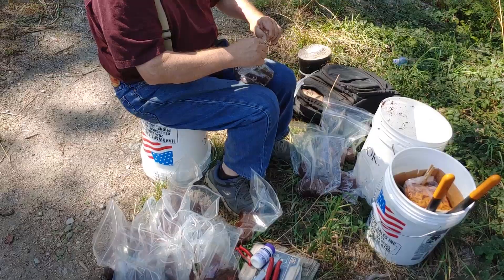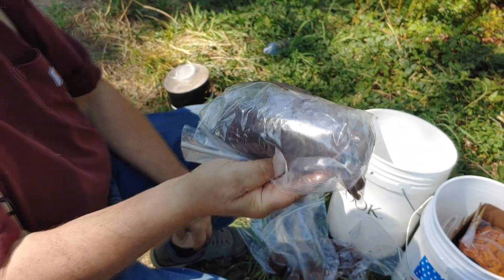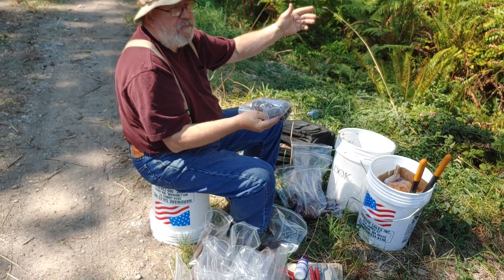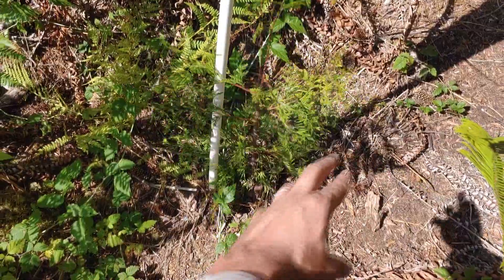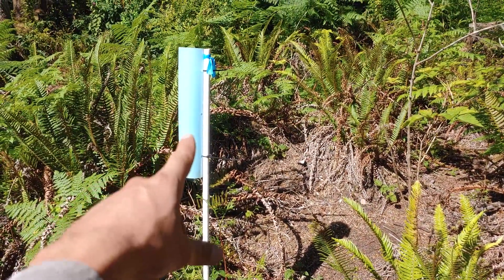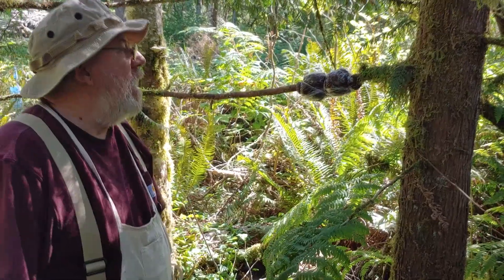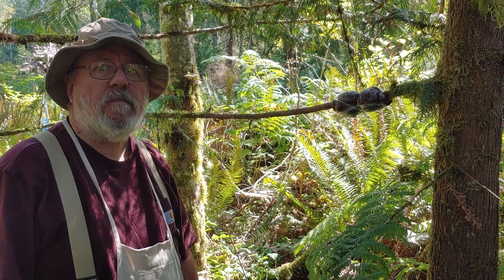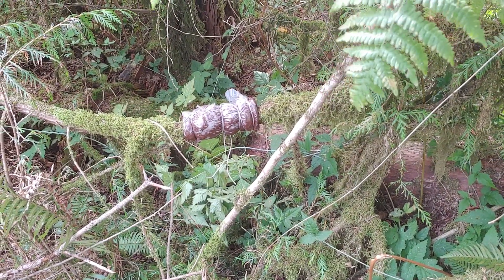How To Clone Plants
This video shows how to clone plants and trees for replanting and reforesting.  Rather than buying new expensive plants we are using a technique called air layering to clone our trees that are currently on our property.  The advantage to this method is being able to pick trees and plants that are growing well on your site already and propagating them to select for certain traits like height, growth, foliage etc.

Logging Supplies
Chainsaw Wedges
Chainsaw Sharpening Kit
Chainsaw Storage Case
Logging Tape
Flagging Tape
Falling Axe
Peavey Pole
Chainsaw Gas and Oil Can
Logging Chokers

Logging PPE:
Chainsaw Chaps
Chainsaw Gloves
Chainsaw Face Shield
Work Boot
Spiked Caulk Boot
Work Pants
Work Coat
Work Shirt
Safety Vest

Saw Mills & Supplies:
Wood Mizer Bandsaw Mill
Alaska Chainsaw Mill
Chainsaw Mill Rail
Chainsaw Mill Brackets
Timber Tuff Chainsaw Mill
Tree Scaling Stick

Tools:
Tool Kit
Hydraulic Oil
Grease Gun with Grease Cartridge
Router and Table

Tree Planting Supplies:
Tree Planting Bag
Tree Planting Shovel
Bamboo Stakes
Game Camera

Beekeeping Supplies:
Beekeeping Kit
Complete Bee Hive
Mason Bee House
Beekeeping Suit
Beekeeping Accessories
Beekeeping for Beginners Book

Starting and Growing Seedlings
Fruit Tree Grafting Kit
Green House
Seed Starting Kit